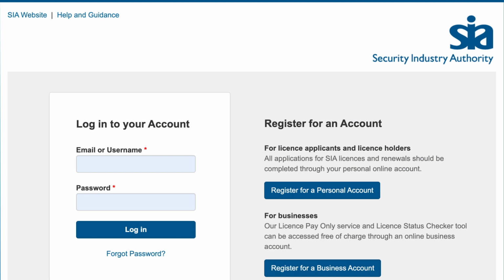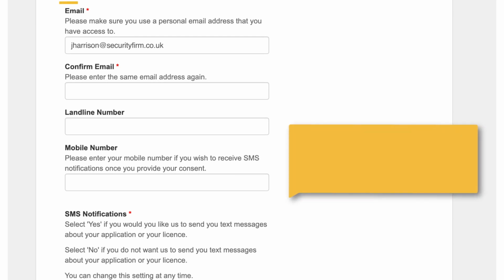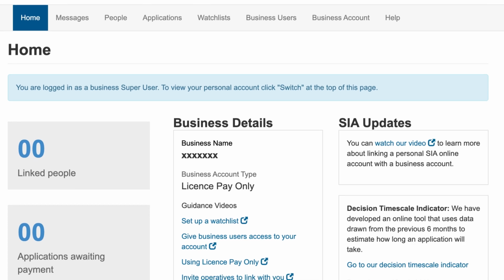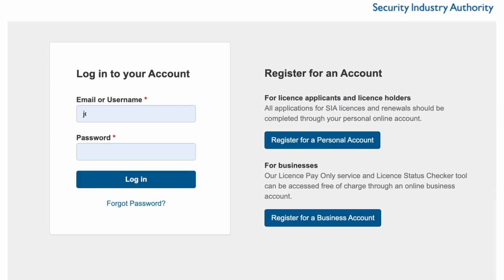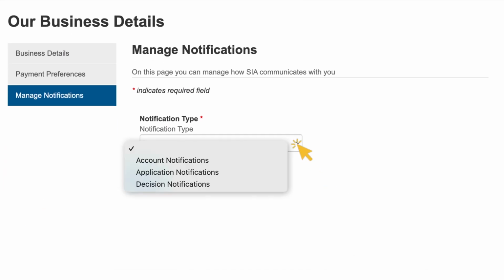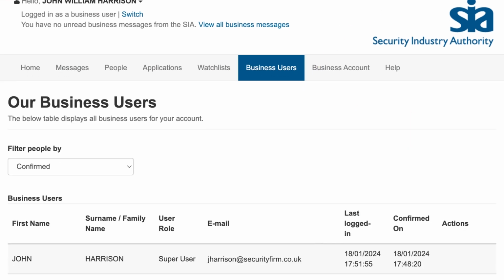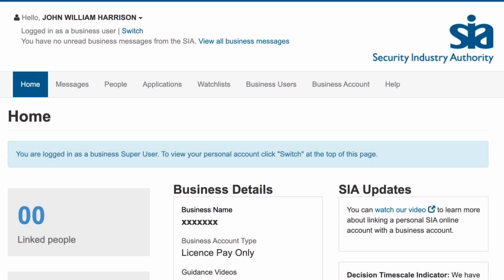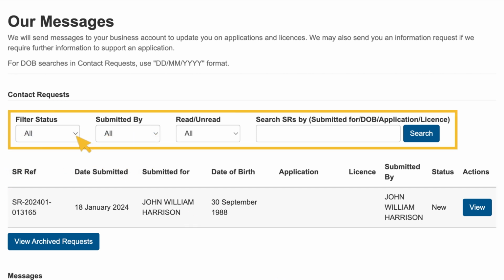Setting up an SIA business account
Here’s how to set up and use an SIA business account.

To register for, and log in to, your SIA online business account, please

00:00 Introduction

00:39 Does someone in your business already have a business account?

00:57 Adding a business account to your personal SIA online account

01:52 Setting up a new business account

04:59 Activating your account

05:45 Logging into your account

06:48 Tell us how to keep you informed

08:31 Giving other business users access

10:39 Removing business user access

11:13 Asking for help